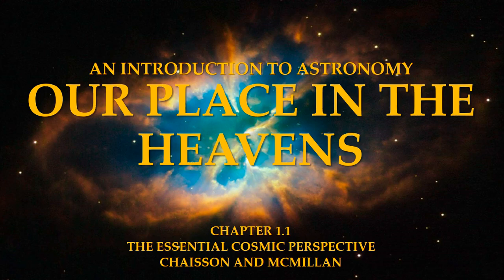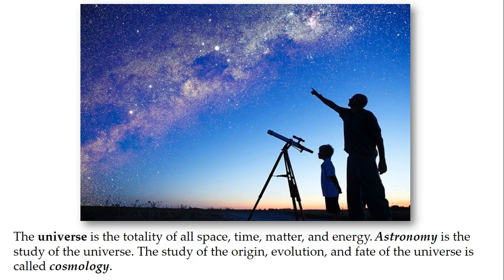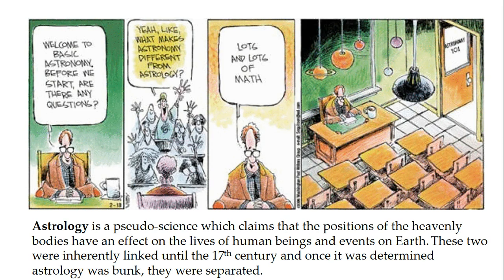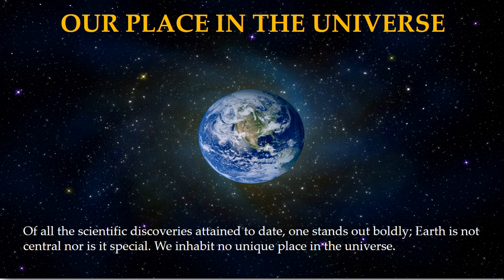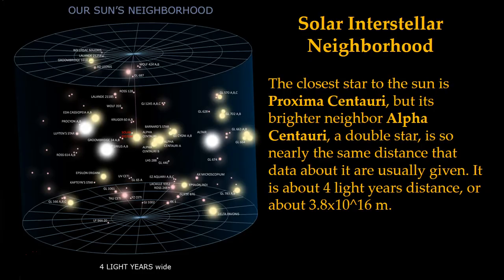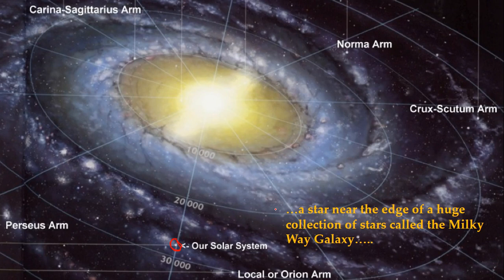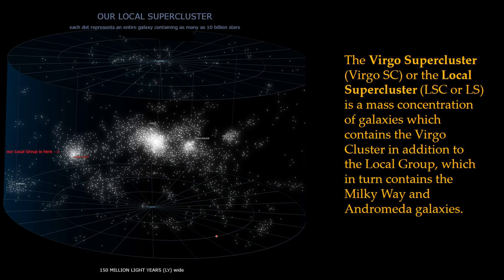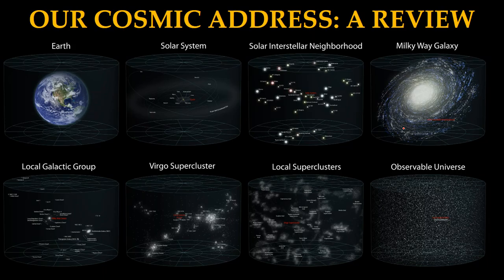Our Place in the Universe